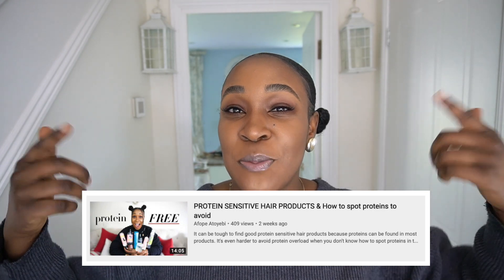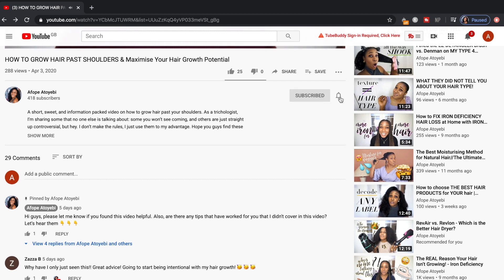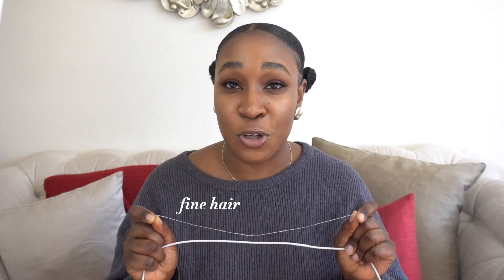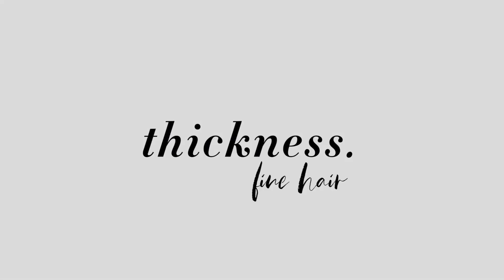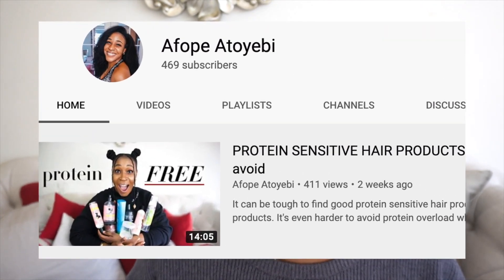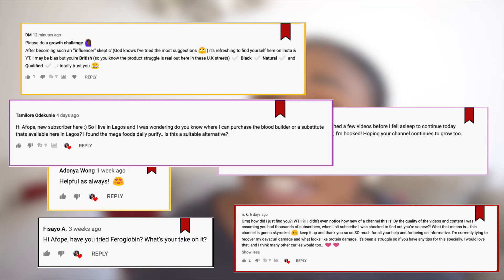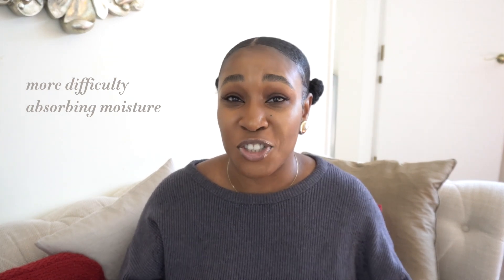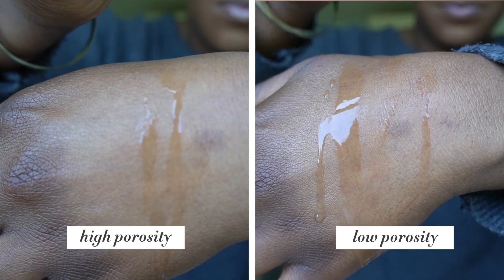SIGNS OF PROTEIN SENSITIVE HAIR & WHY Your Hair Reacts This Way to Protein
In this video, I’m telling you the common signs of protein sensitive hair. BUT THAT’S NOT ALL! I’ll be breaking down the signs ACCORDING TO YOUR HAIR TYPE. This will explain why your hair has been feeling the way it has, and help you adjust your protein use accordingly, so you can avoid protein overload in the future.

//My Complete Hair Profile:
This should help in comparing how/why certain products/methods work for me vs. how they may/may not work for you
- Texture: Coily (looser in the front and back, tighter/frizzier in the middle and on the sides)
- (Strand)Thickness: Average/Medium (midway between fine and super thick/coarse)
- (Scalp) Density: Average
- Porosity: High-Very High
- Length: Long (21" as at March 2020)